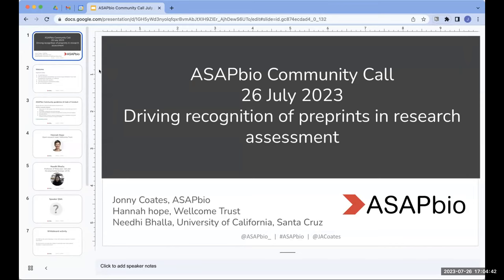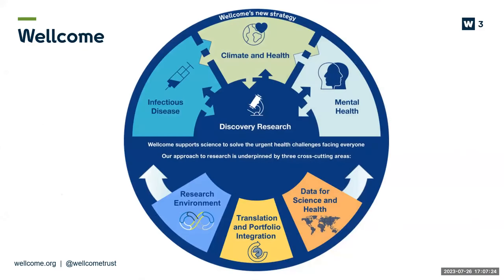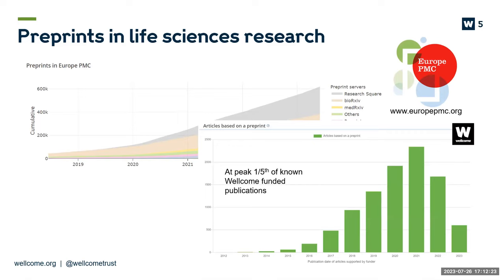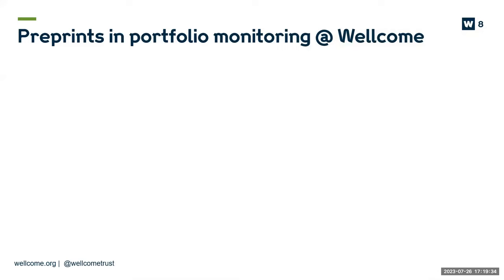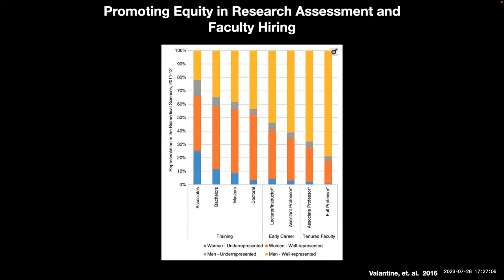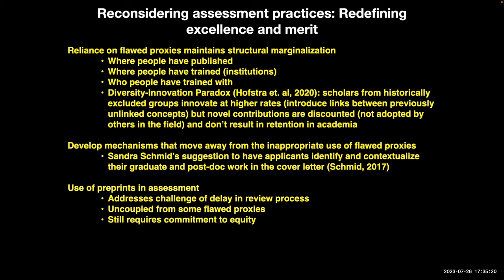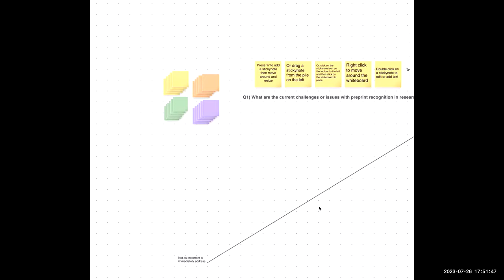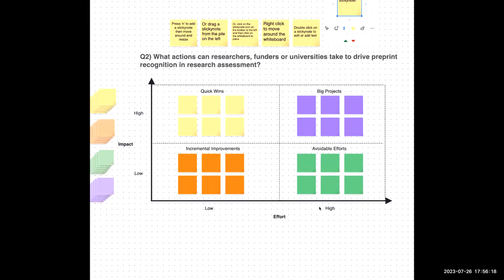Driving recognition of preprints in research assessment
The recognition of preprints by publishers has been a significant step in preprints becoming common usage in the life sciences. In more recent years, funding bodies and hiring committees have implemented policies recognising preprints as valid research outputs and as evidence in grant or job applications. We will hear from Hannah Hope (Open research lead, Wellcome Trust) and Needhi Bhalla (Professor, UCSC) about how funders are recognising preprints in research and researcher assessment and why this is such an important step for equity and diversity efforts.

Speakers:

    Hannah Hope, Open research lead, Wellcome Trust
    Needhi Bhalla, Professor, University of California Santa Cruz